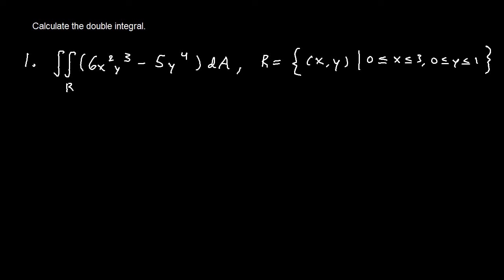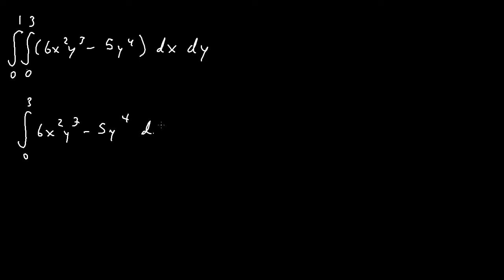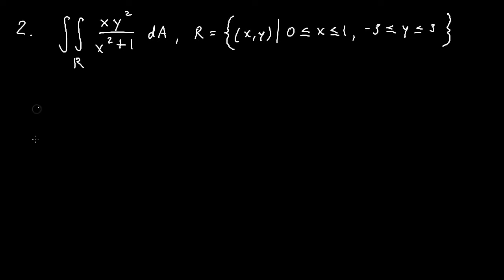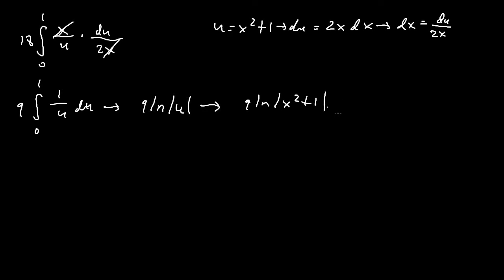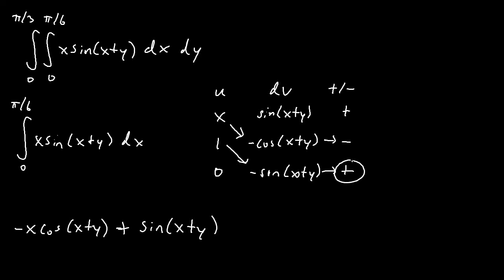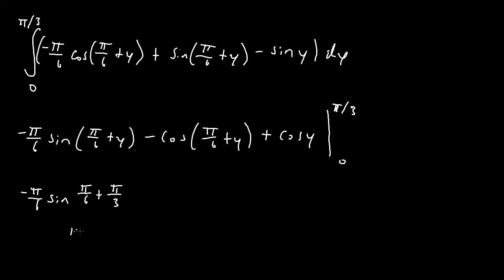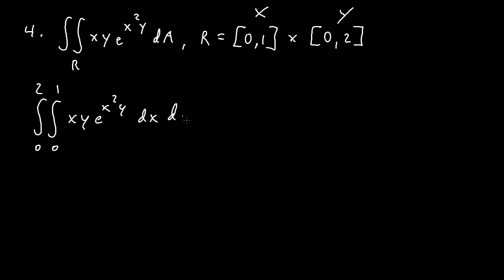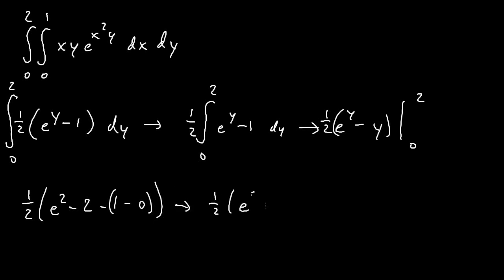Iterated Integrals pt.2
Here are the topics of the practice problems done in order:

1. (4 Problems) - Evaluating the double integral given a range of values for both x and y using Fubini's Theorem.